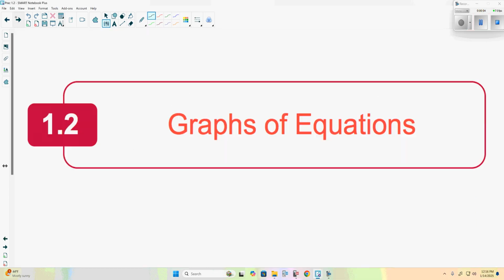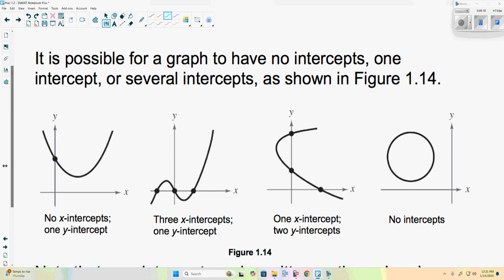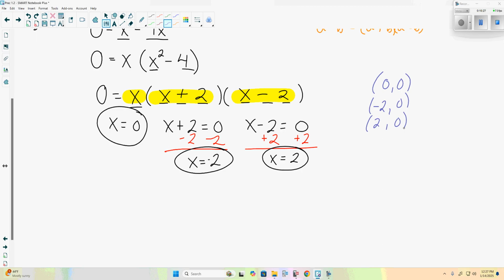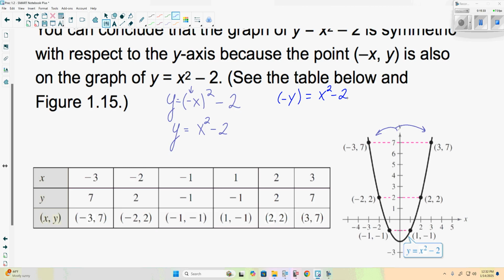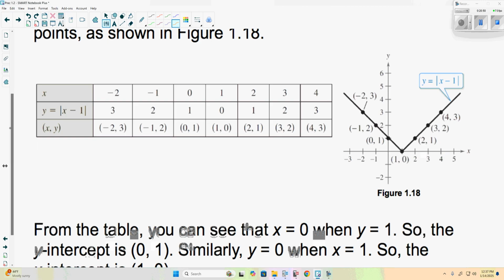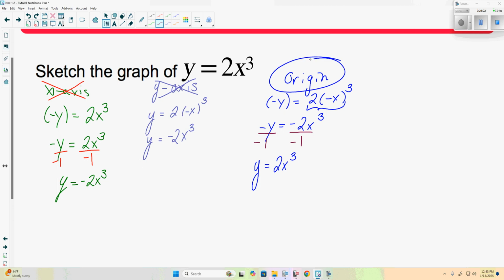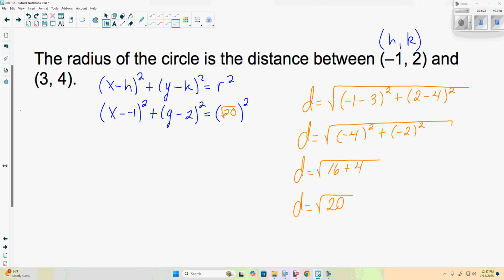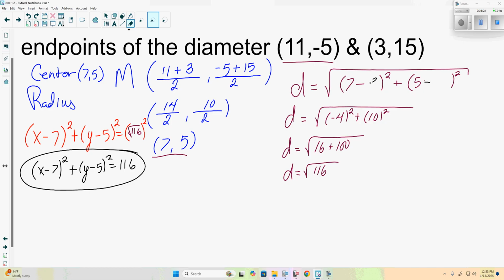PreCalculus Chapter 1.2